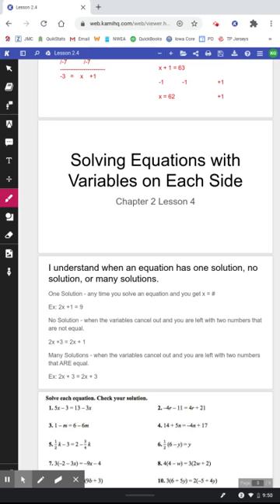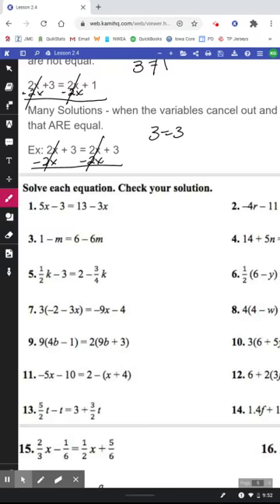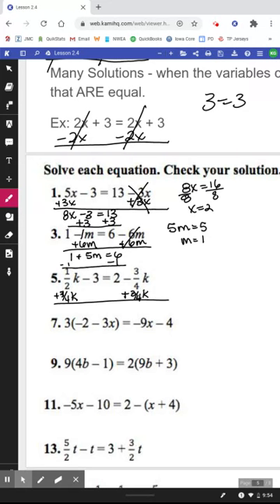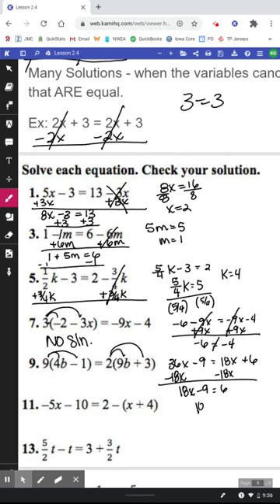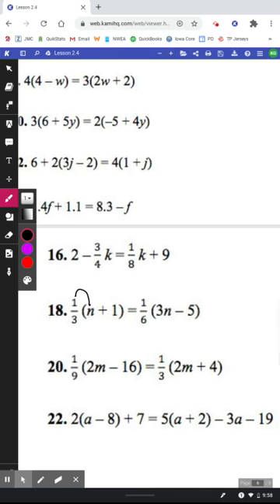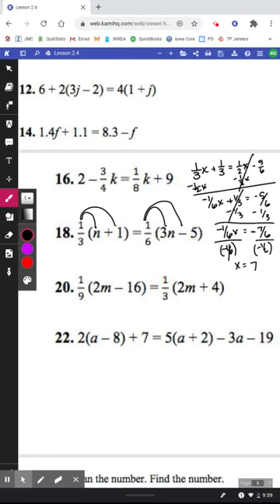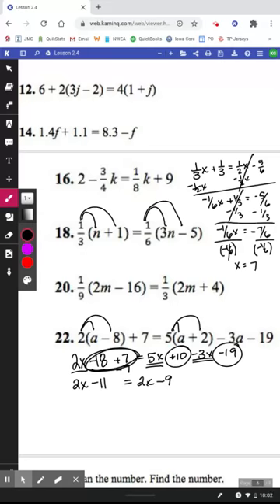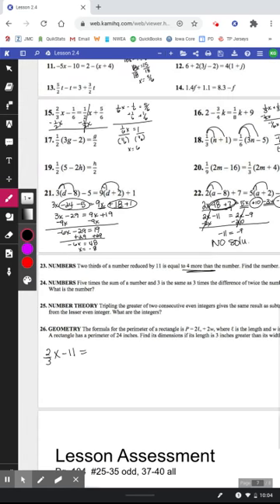Alg. Lesson 2.4